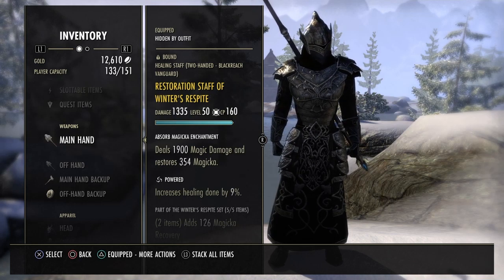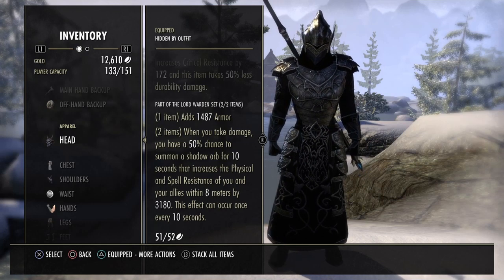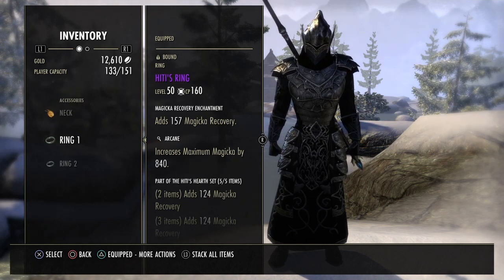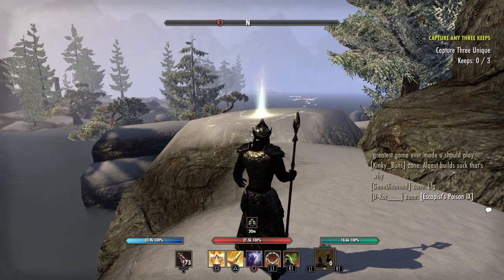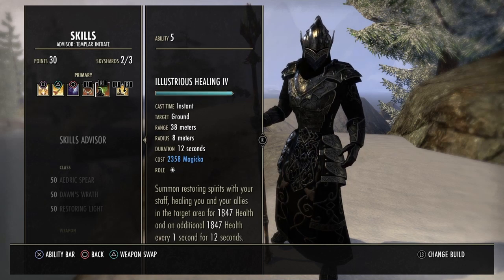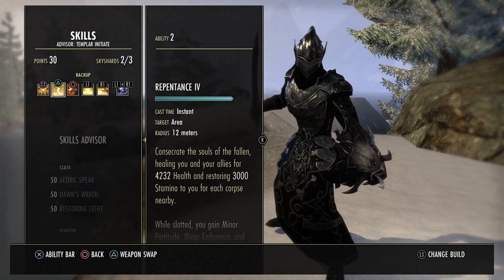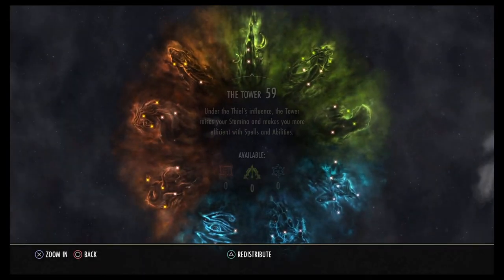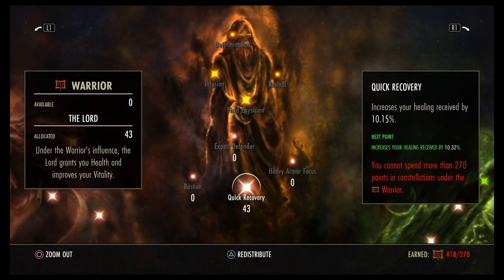Sentinel Support Healer the ESO PvP Templar Tank Healer Build for Greymoor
A Templar support healer build for PvP in the Elder Scrolls Online